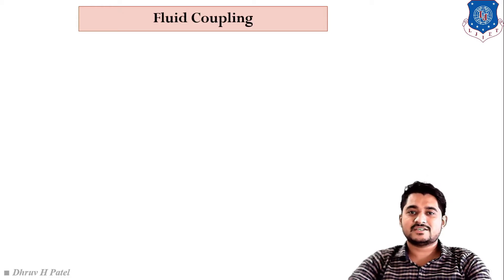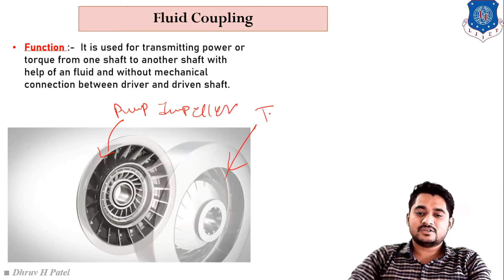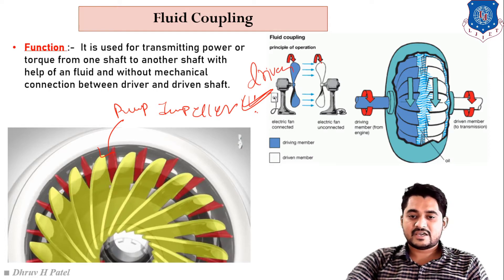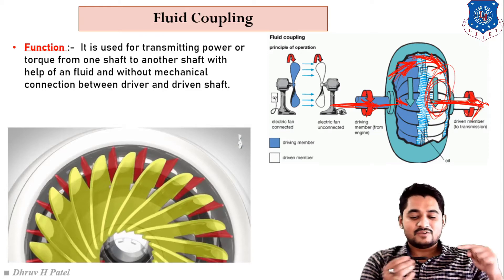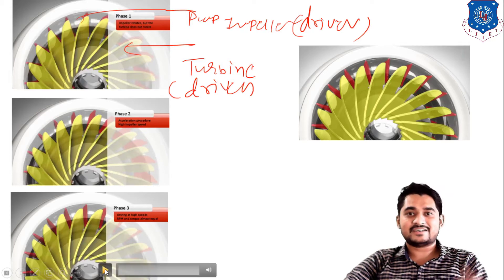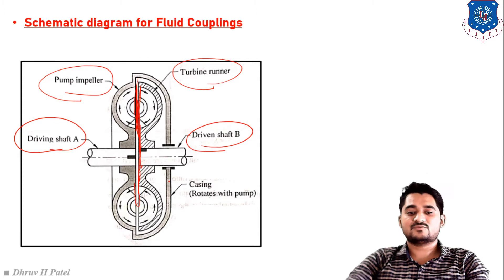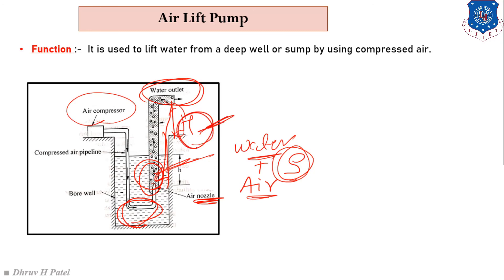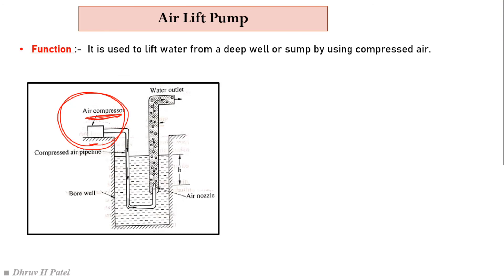L 44 Torque Converter and Fluid Couplings | Fluid Mechanics and Hydraulic Machines | Mechanical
Online lecture series of Fluid Mechanics and Hydraulic Machines by Dhruv Patel @LJIET
Topics Covered:-
Torque Converter & Fluid Couplings

Previous Video:-
L 43 Hydraulic Lift, Hydraulic Crane, Hydraulic Jack | Fluid Mechanics and Hydraulic Machines | Mechanical